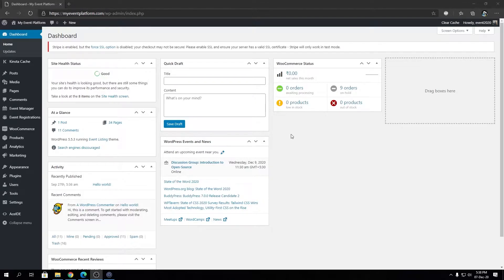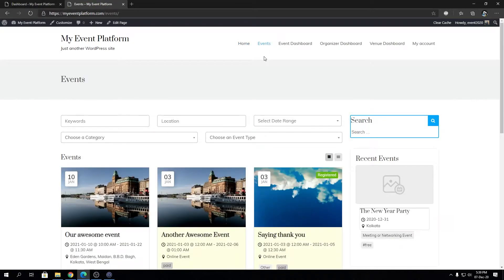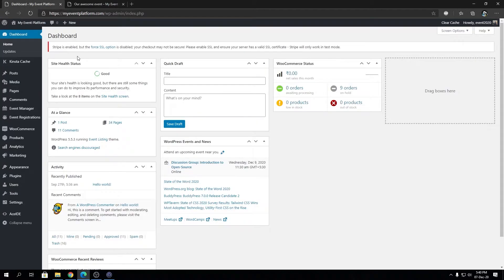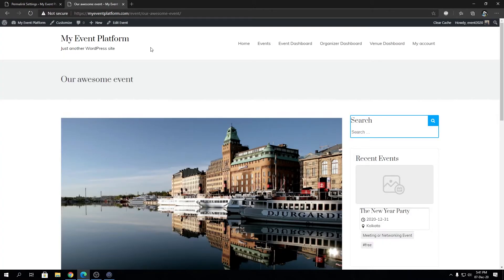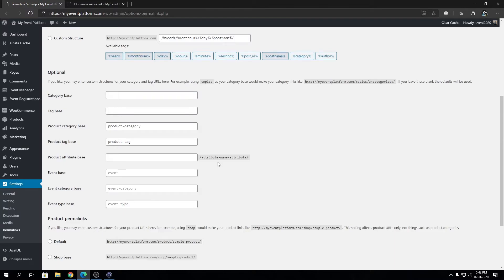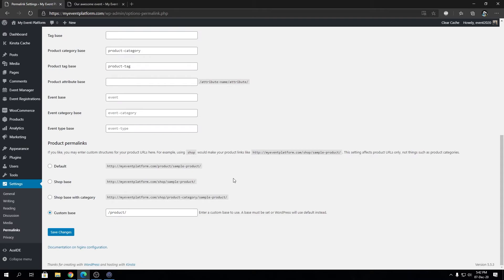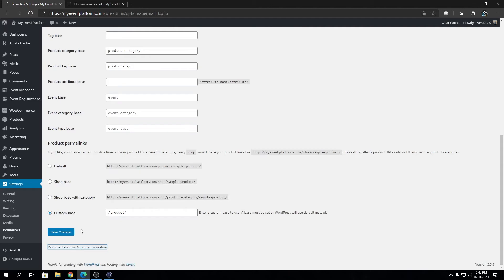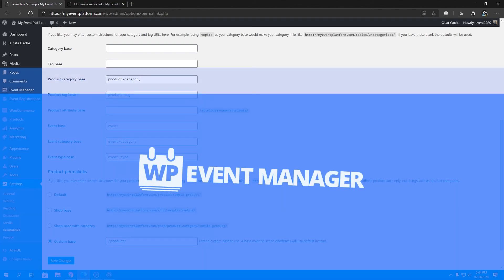How To Troubleshoot When Events Throws An Error 404 in WordPress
404 Page error can sometimes occur when accessing the event listings.
You should check the following things to solve this:

1. Make sure that it is not a permalink issue:
Go to your WordPress Admin Panel -Click on- Settings -Click on- Permalinks and press the “save” button.

2. Disable other installed plugins and repeat step 1. If the problem is with the plugin then leave it disabled.
3. To avoid conflict, switch to Twenty Twelve or another WordPress default theme and repeat step 1.